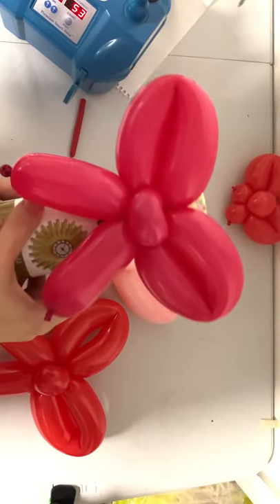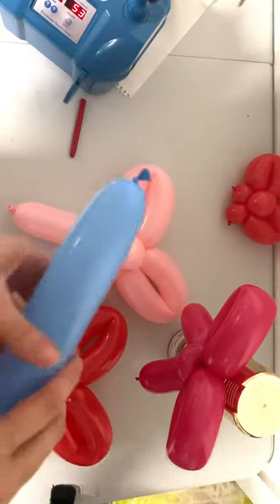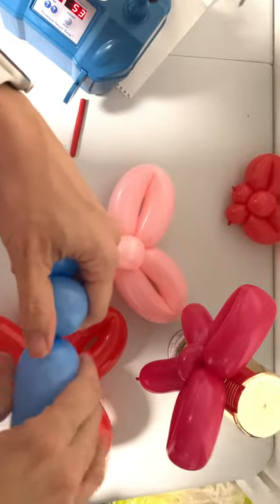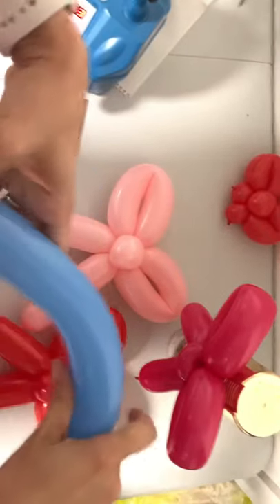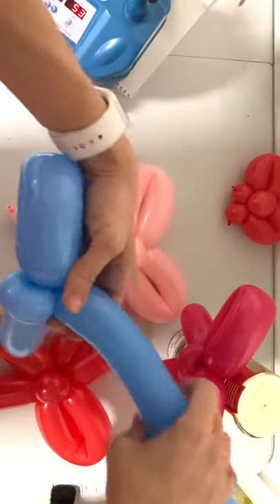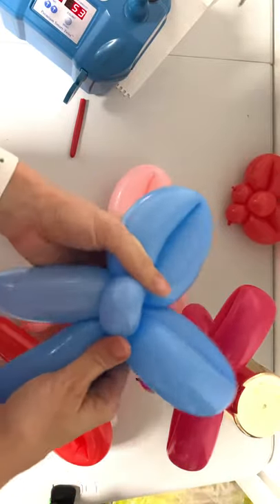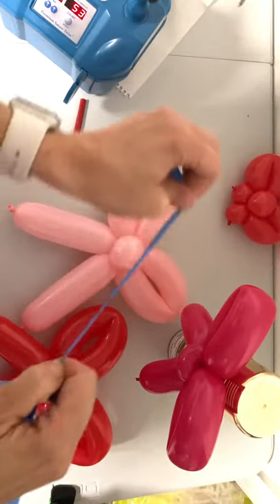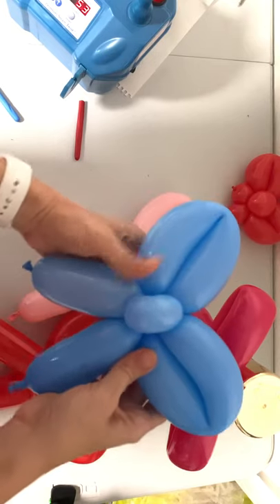Basic balloon bow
Balloon bow